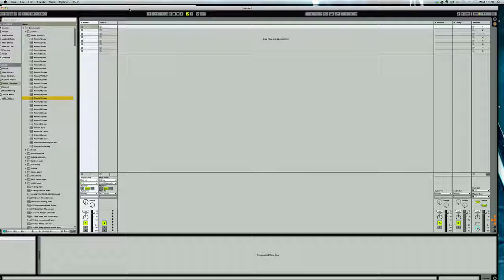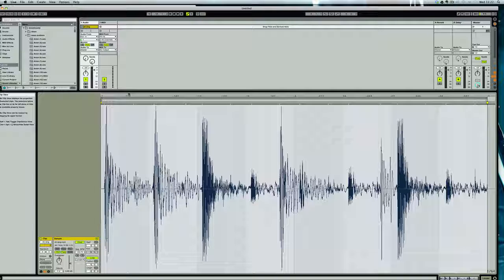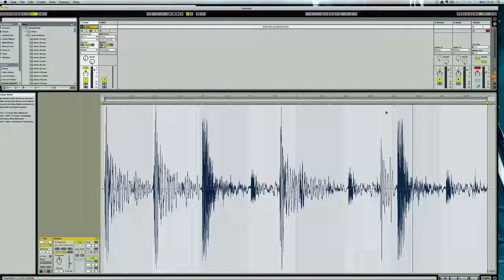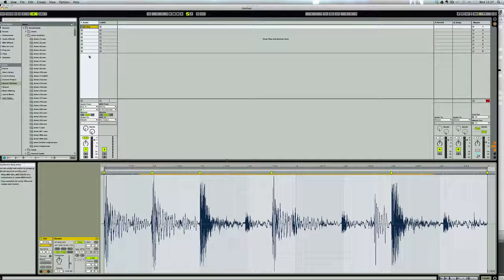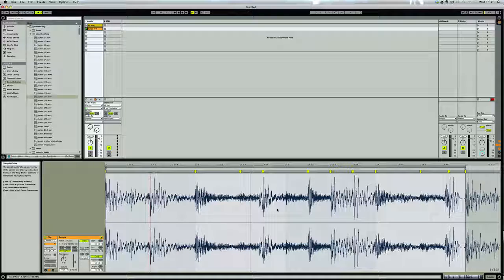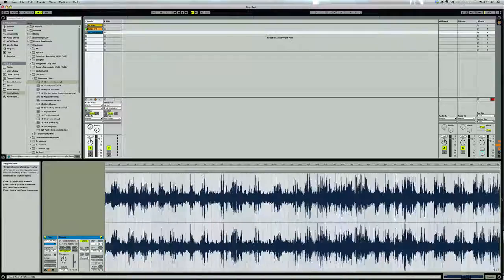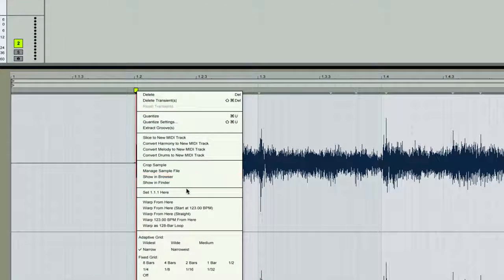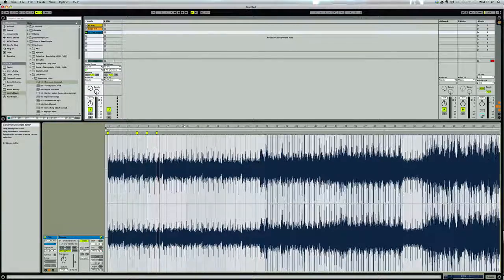Ableton Live Basic Audio Warping